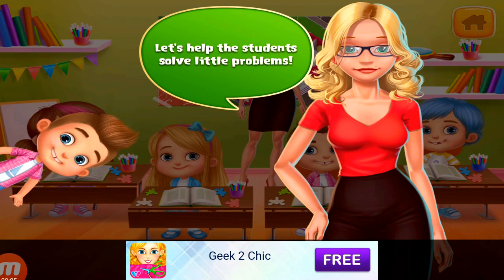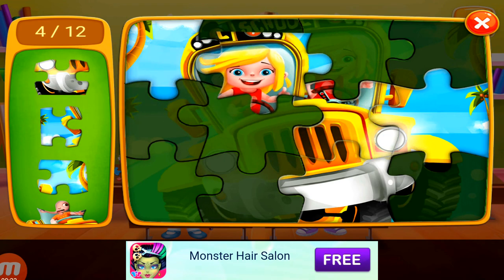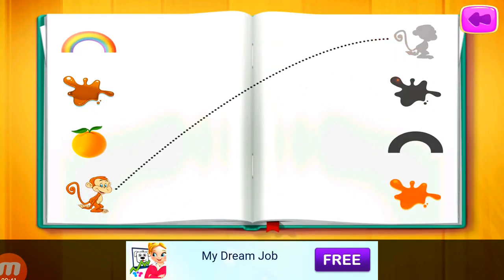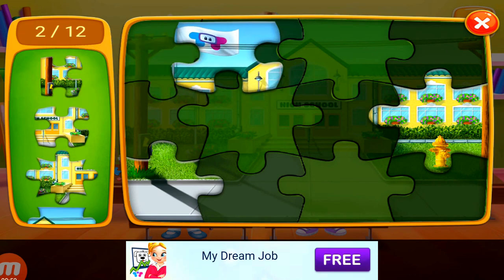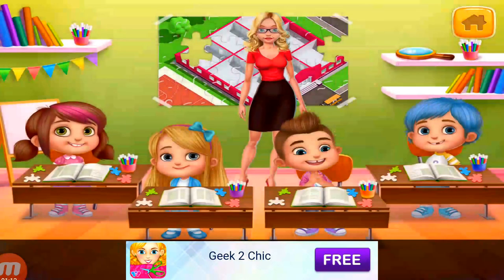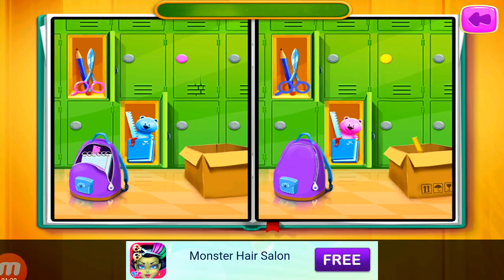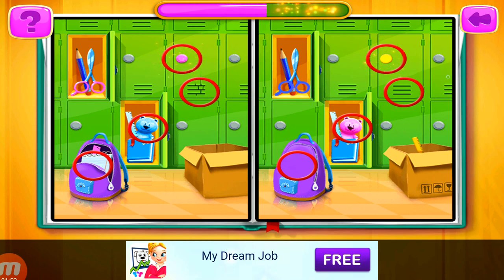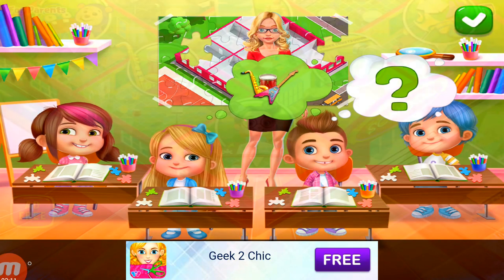My Teacher Class Room Play And Learning: Question Answer in Baby Game in YouTube | Educational Game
My Teacher Class Room Play And Learning: Question Answer in Baby Game Play in YouTube | Educational Games.